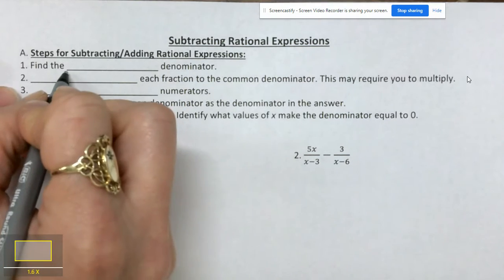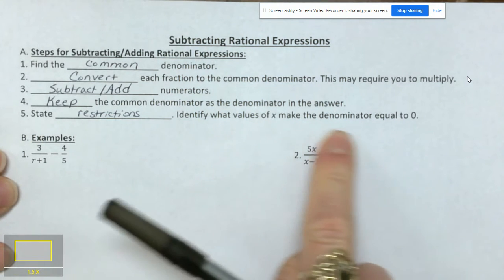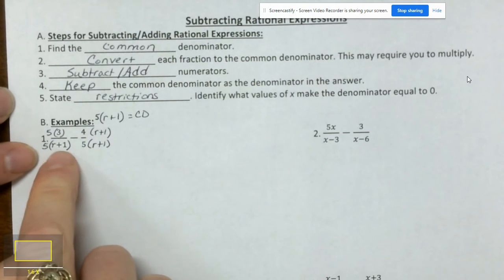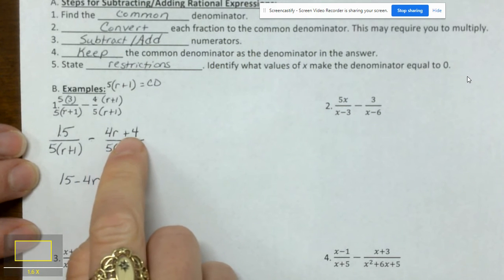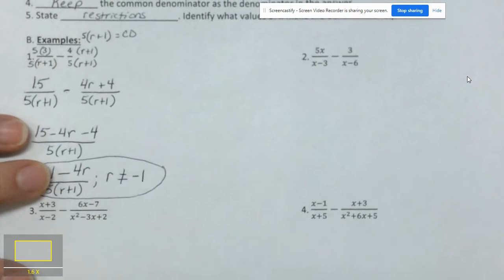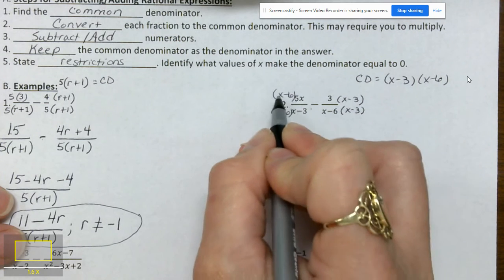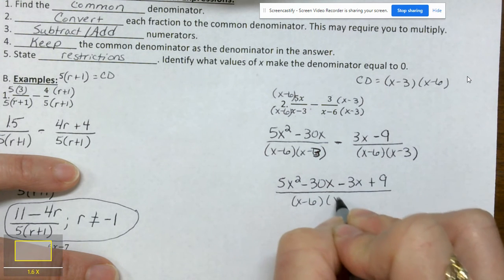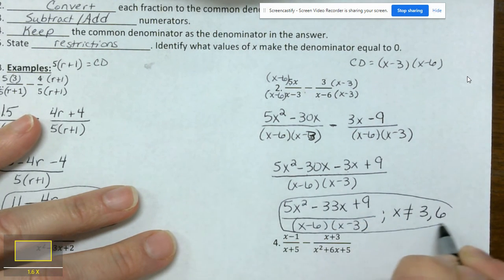Subtracting Rational Expressions Part 1